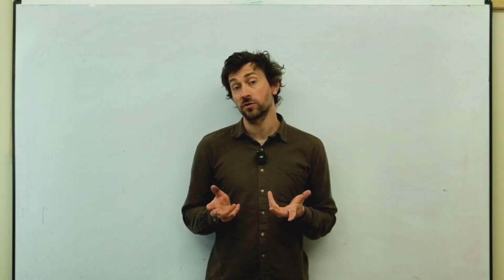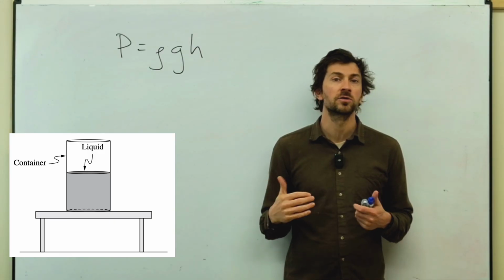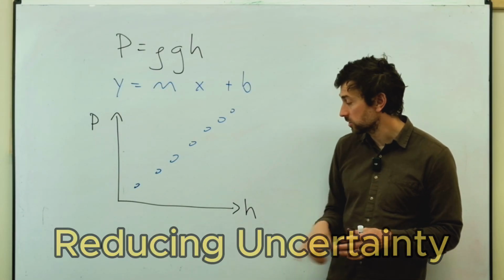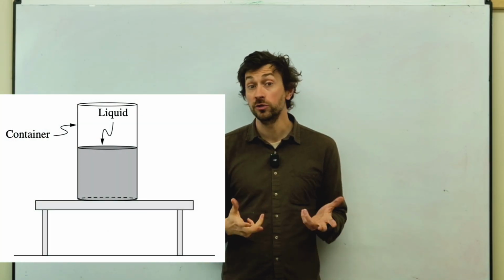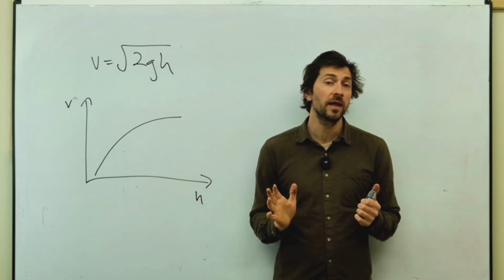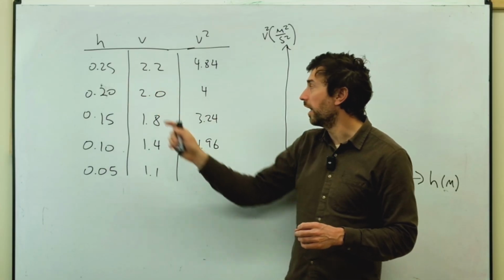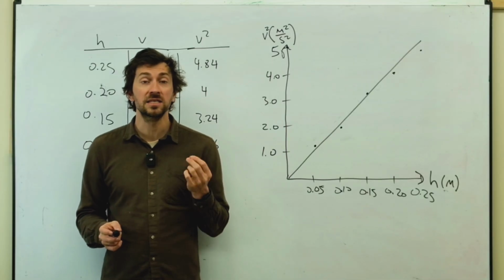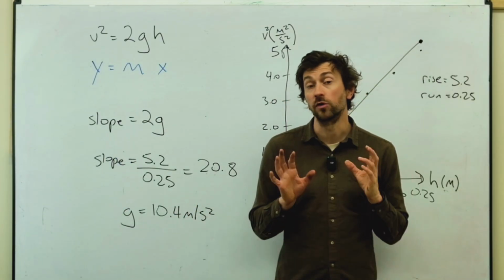AP Physics | Fluids - 13. Fluid FRQ #2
The fastest way to improve your grade is with a practice test.

Fluids is the last topic in AP Physics 1. Here is a Fluids FRQ about experimental design.  Here I show you how to do it.